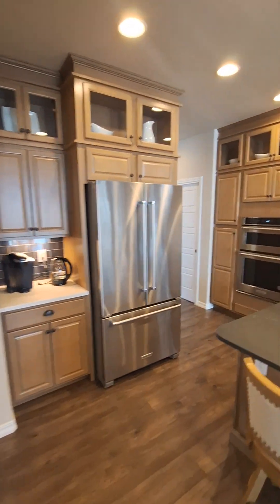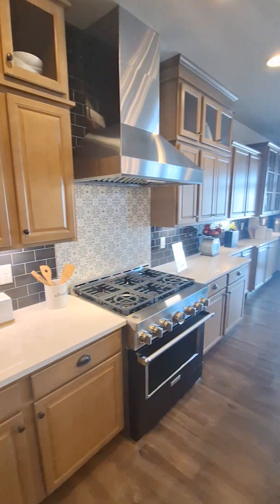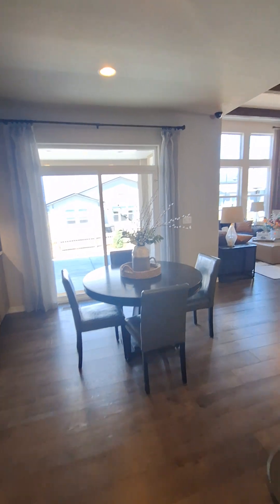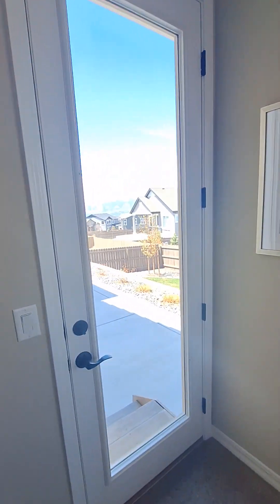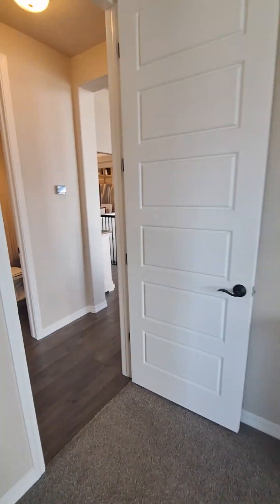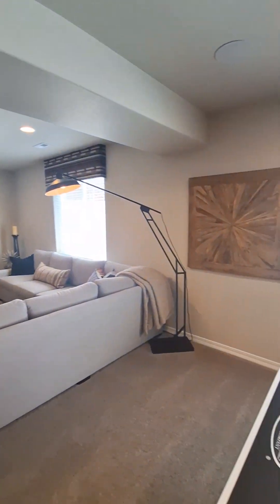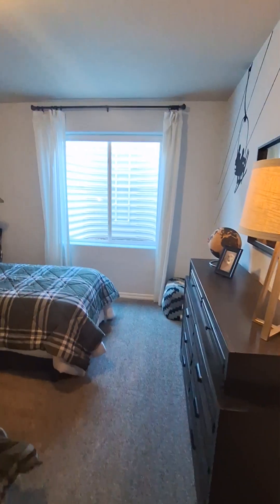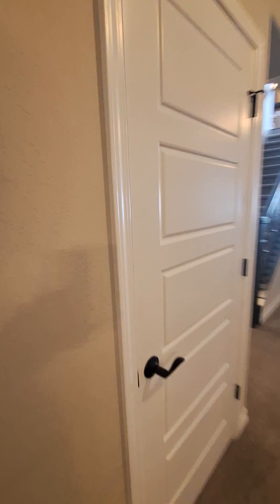April 23, 2024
Campbell Homes Carnegie floor plan for Meridian Ranch